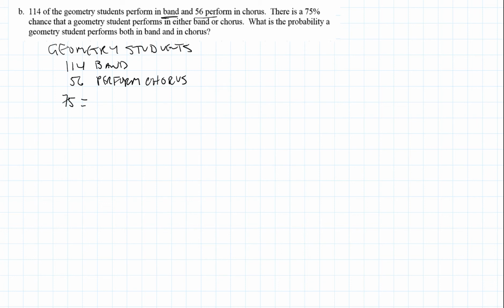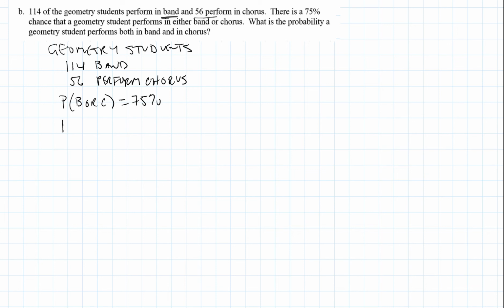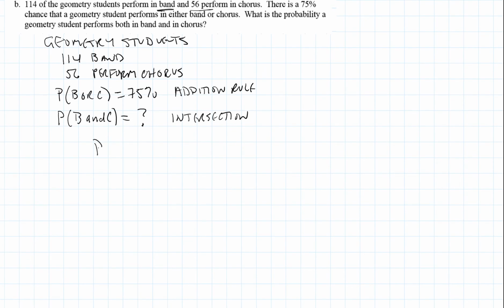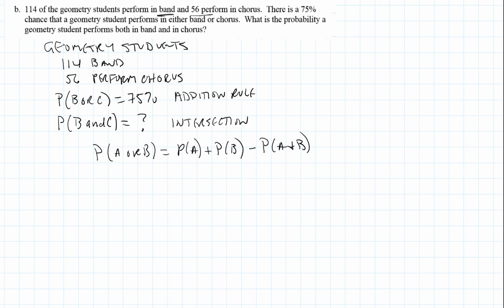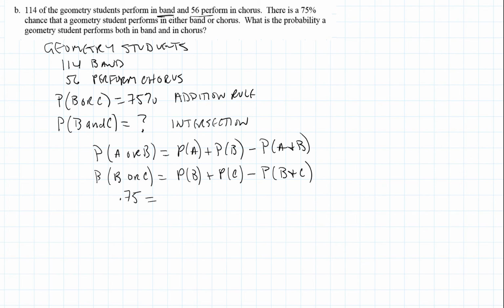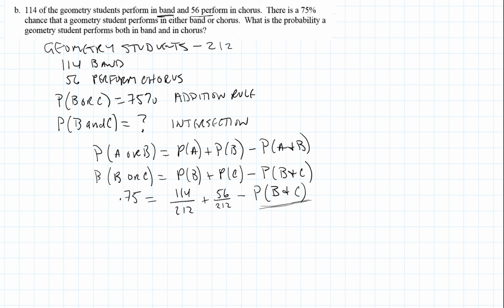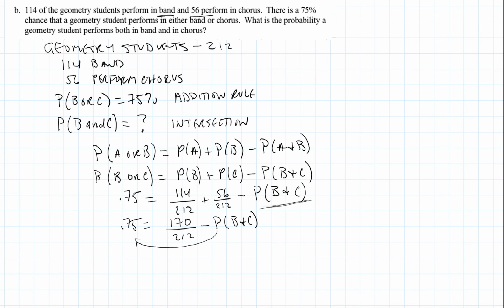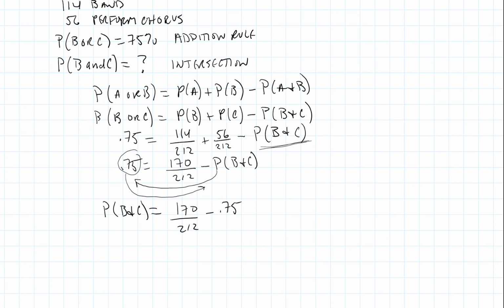5 142 b